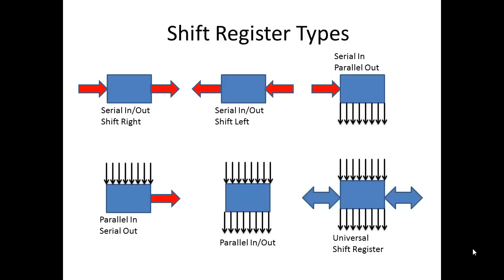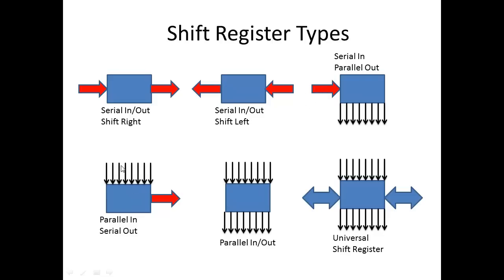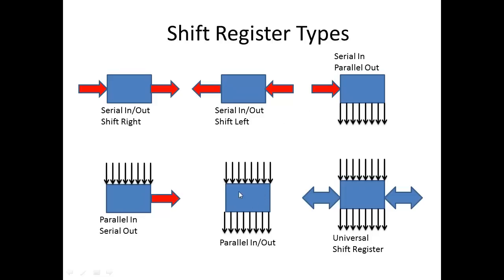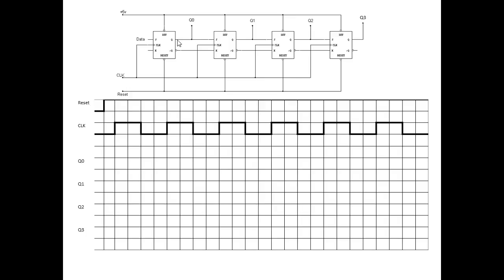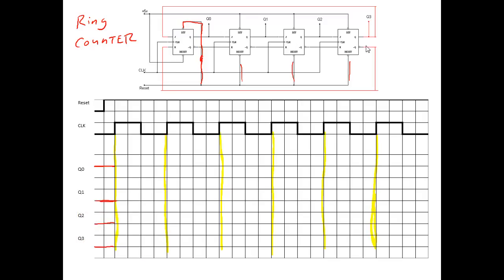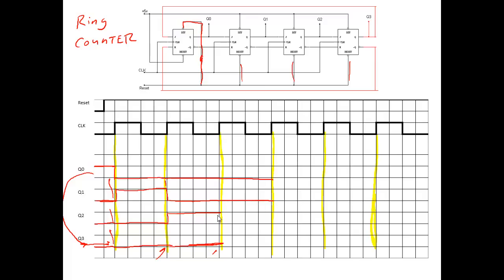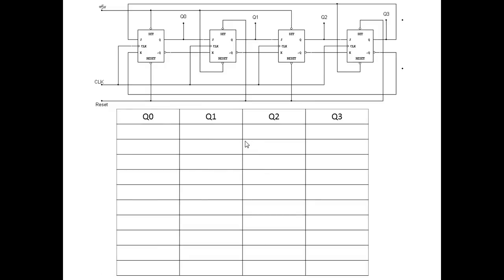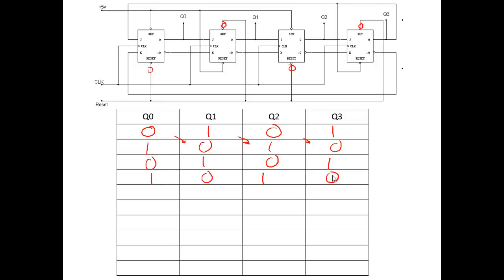Digital Electronics - Shift Registers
This video will discuss Shift Registers. I will cover the following topics:

What are Shift Registers
Shift Registers Types
Ring Counter
Recirculating Shift Register
Feedback
Setting a start condition
Johnson Counter